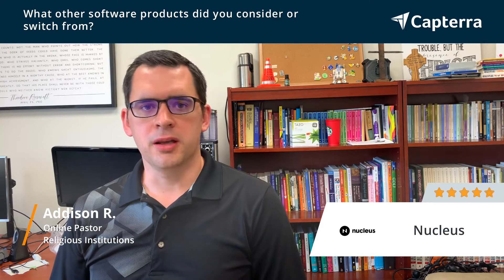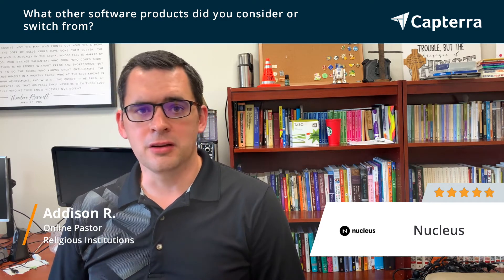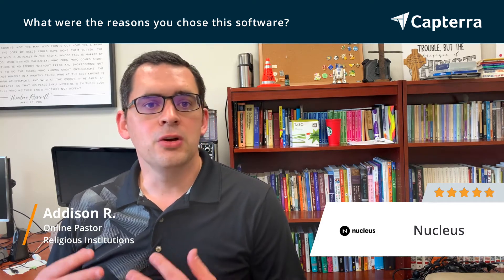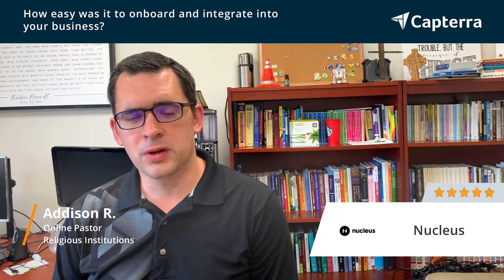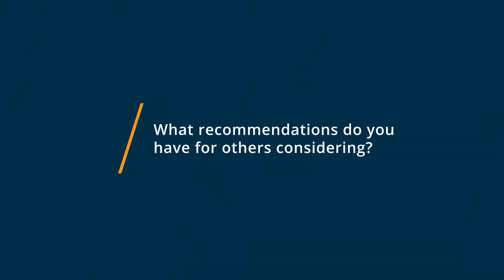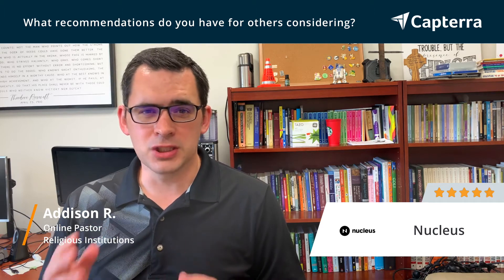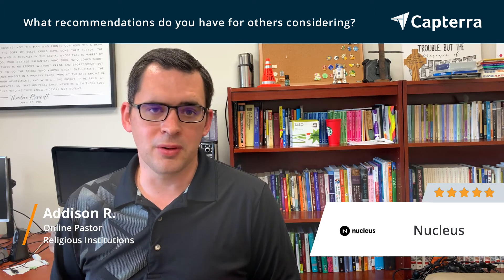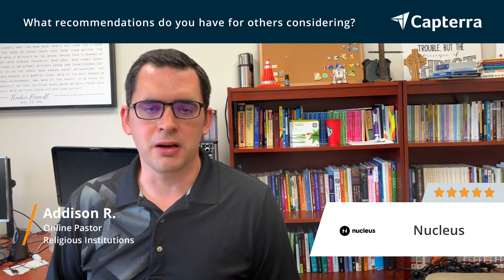Nucleus Review: Great Church Website Choice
Nucleus.church Review.

Church website builder & next steps platform. See more next steps and more life change at your church.